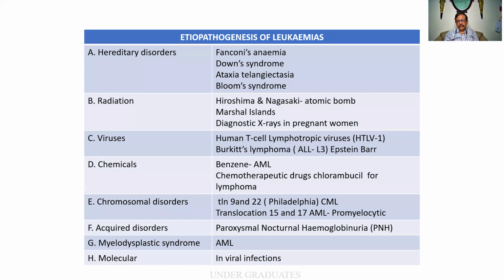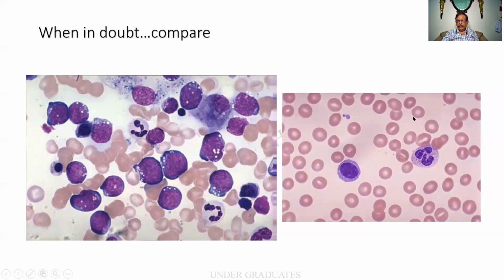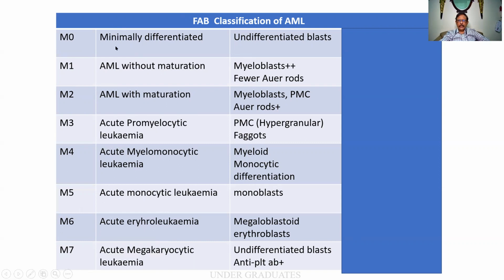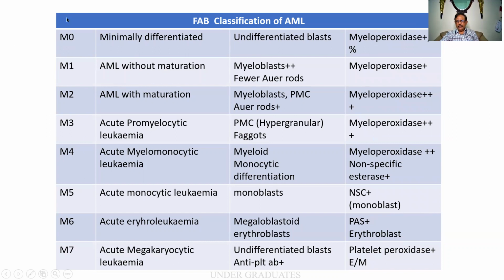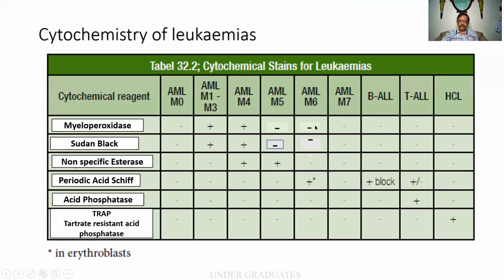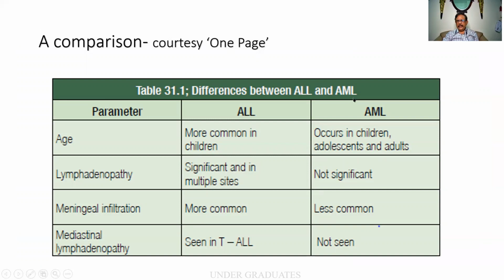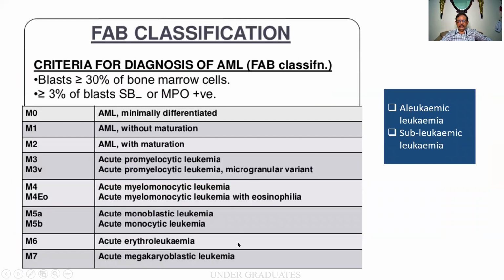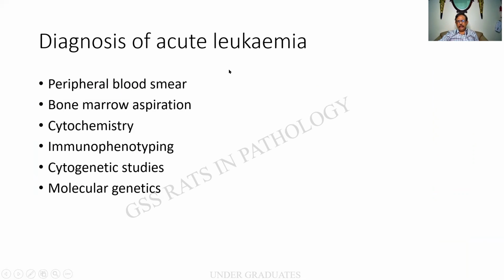Acute myeloid leukaemia | Part 2| Haematology | RATS in Pathology | SRM | MBBS | Exam questions !!!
Too many questions to answer. Draw the diagrams. MCQs+